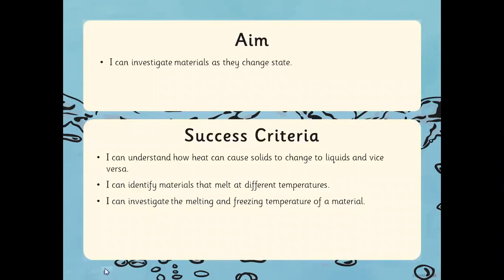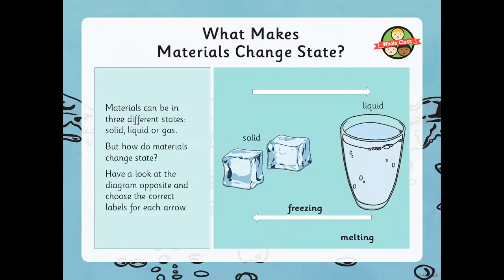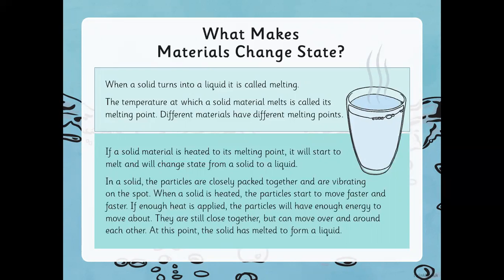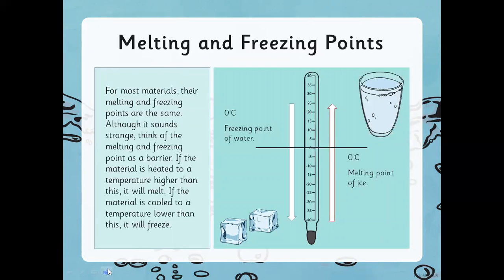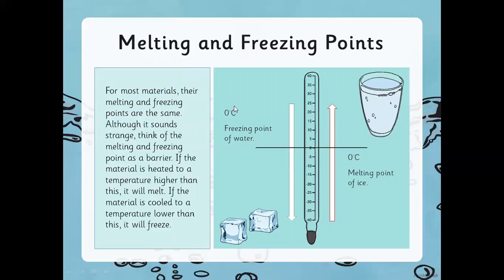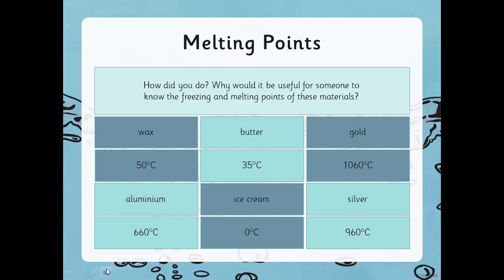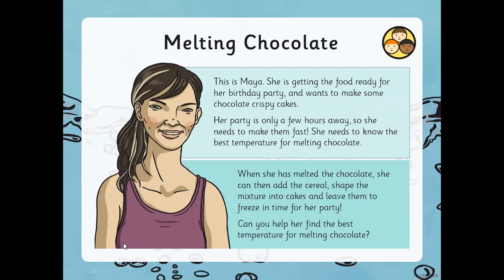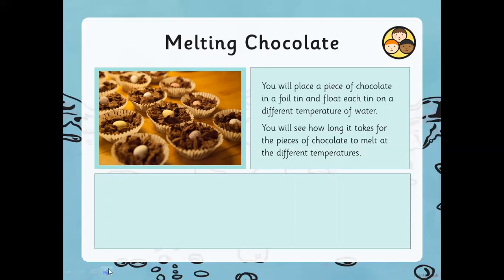Keller Class Science Monday 18th January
A grown up to help you

 3 pieces of chocolate or 3 ice cubes
cold water, hot water and boiling water
a phone to time how fast things melt.
Tin foil or paper cake cases.